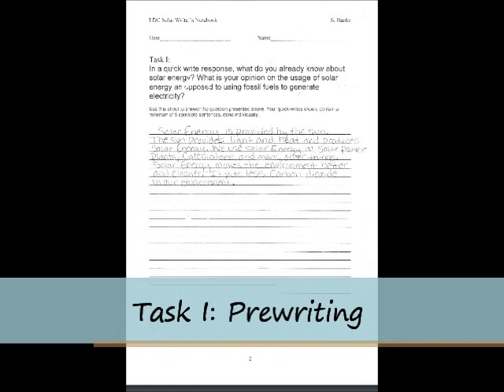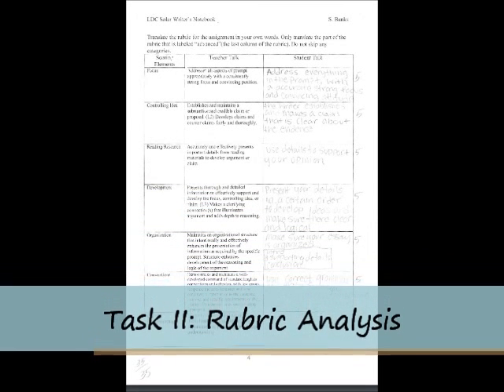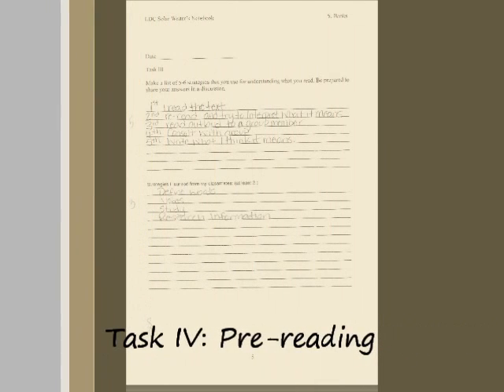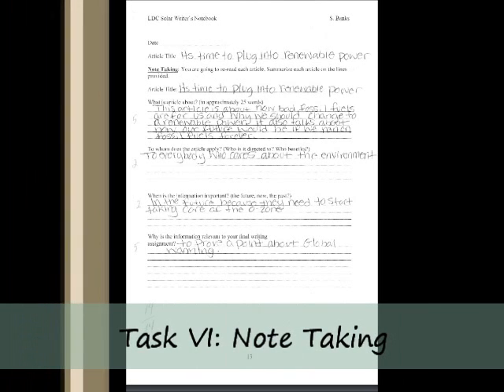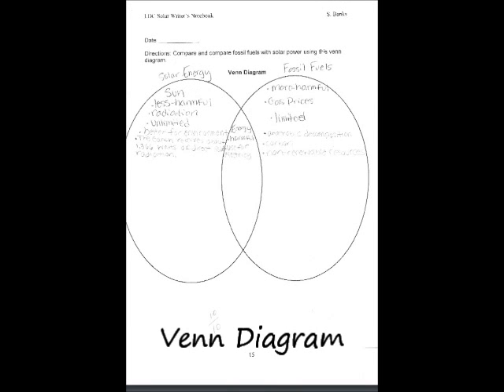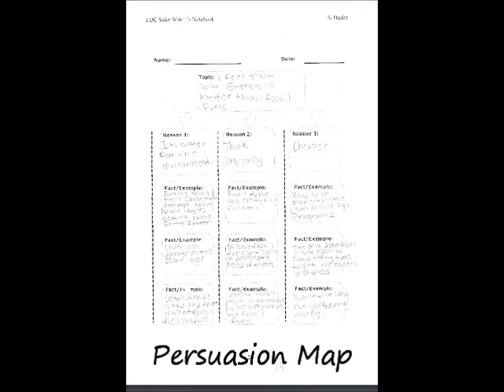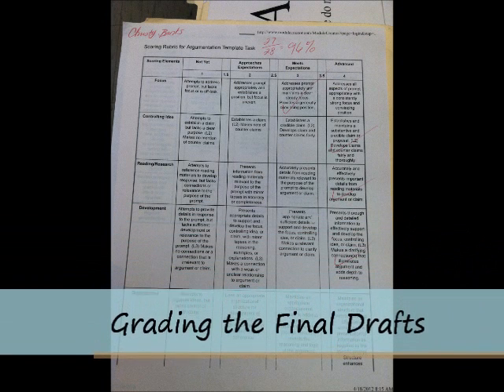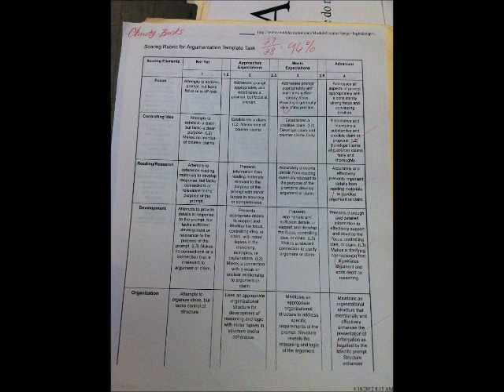Solar Notebook Teaching.wmv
Think aloud of how to teach a simple LDC module as per my experience. Its definitely not perfect but it may get people headed in the right direction!